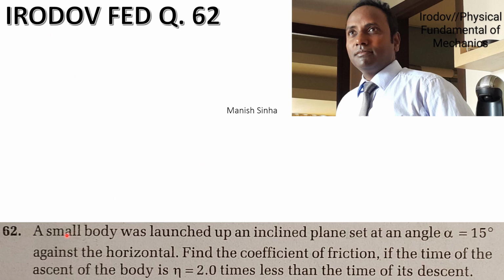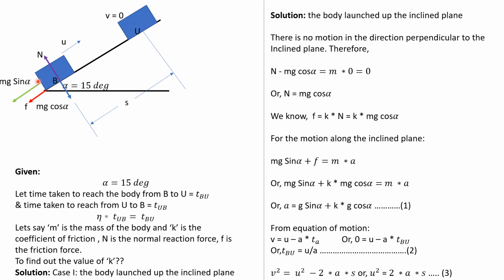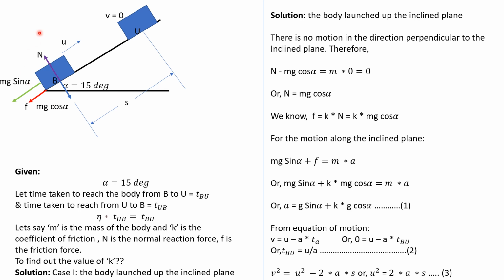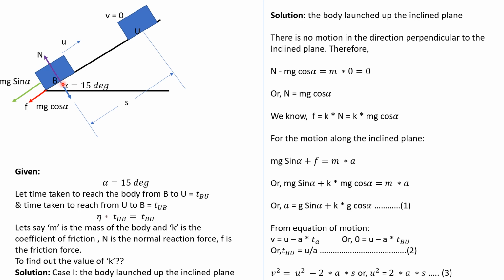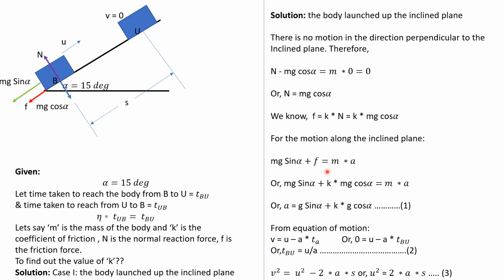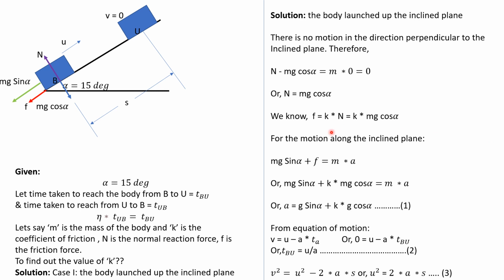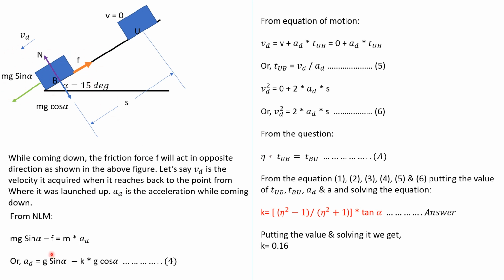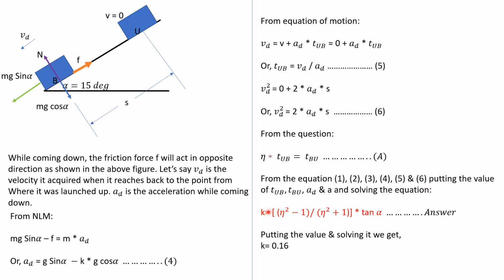Irodov FED Q 62 for IIT & NEET